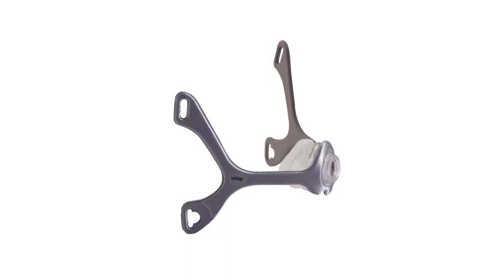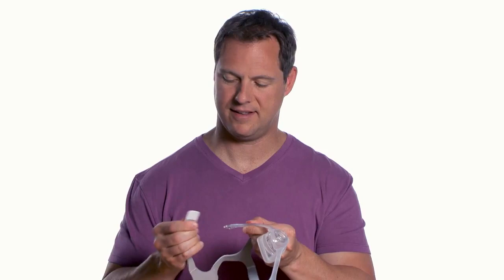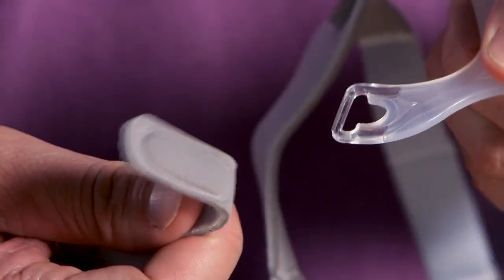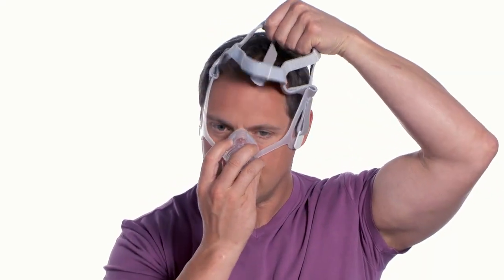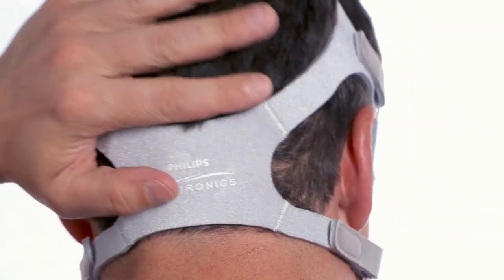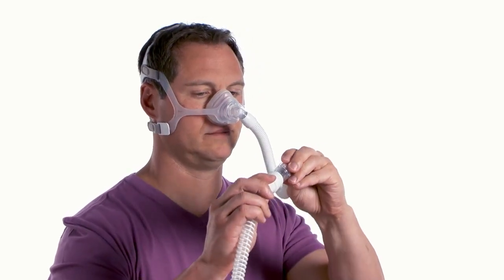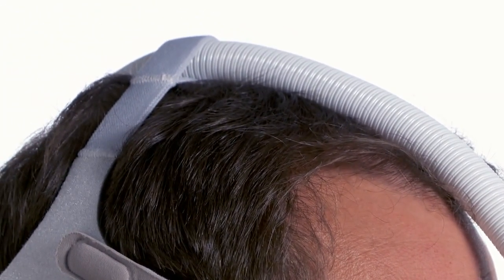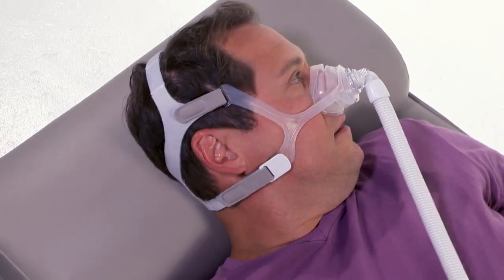Wisp minimal contact nasal mask - DreamMapper | Philips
Video showing how to fit/use the Wisp minimal contact nasal mask.

To find more about the Philips Wisp pediatric nasal mask